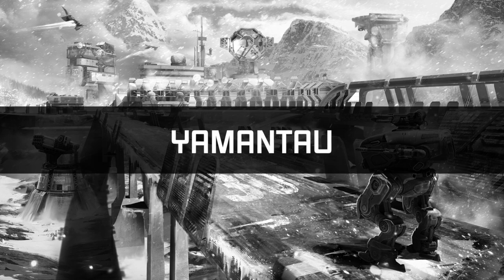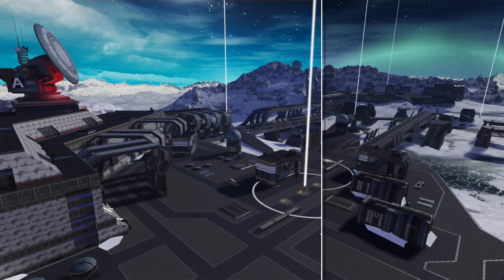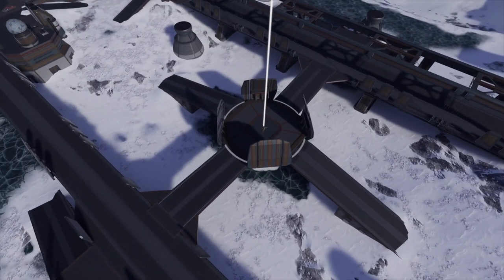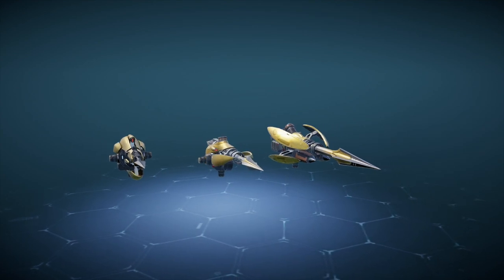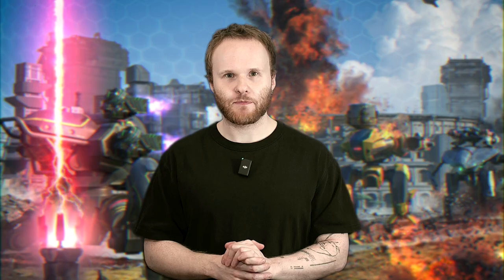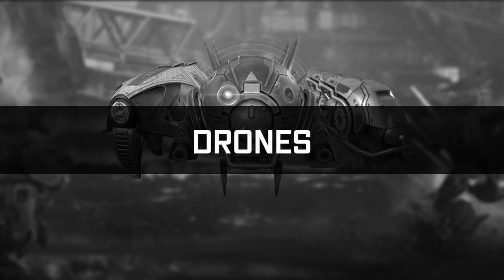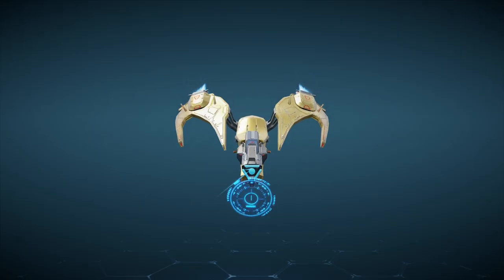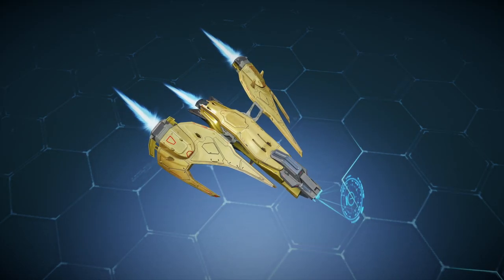TALKING WAR ROBOTS – Yamantau, Lynx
Let's take a quick look at a new robot Lynx and Yamantau overhaul.

War Robots is a shooter game about giant robots that fits into your pocket. Join epic PvP battles against rivals from all over the world and show them who’s the smartest, fastest, toughest pilot around! Prepare for surprise attacks, intricate tactical maneuvers, and other tricks up enemies’ sleeves. Destroy! Capture! Upgrade! Become stronger — and prove yourself as the best mech commander in the War Robots online universe!

MAIN FEATURES
🤖 Choose your fighter. Over 50 robots with unique designs and powers let you find a style to call your own.
⚙️ Play how you want. Want to crush and destroy? To save and protect? Or just annoy the hell out of your enemies? You can do it all with the massive selection of weapons, including ballistic missiles, plasma cannons, and giant shotguns!
🛠️ Customize. Each robot can be fitted with weapons and modules of your choice. Find your favorite combo and show everyone what you’ve got!
🎖️ Battle together in multiplayer. Team up with other people! Join a powerful clan to find trusty partners (and friends!), or even start your own!
👨‍🚀 Battle on your own. Prefer playing solo? Lone wolves can express themselves in special modes like Arena or Free-for-All!
📖 Explore the lore. The War Robots world grows and expands with every update, and the ever-growing community is always ready to help you.